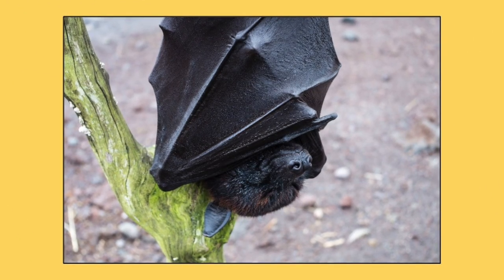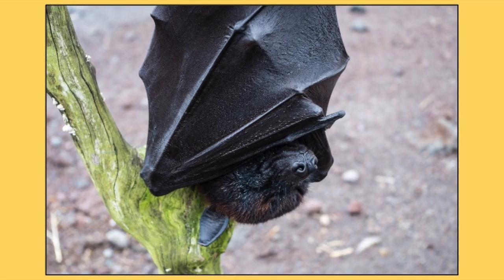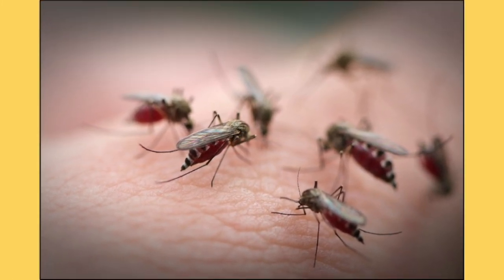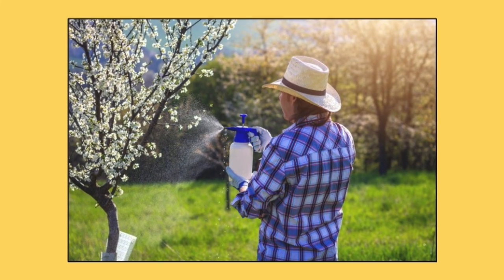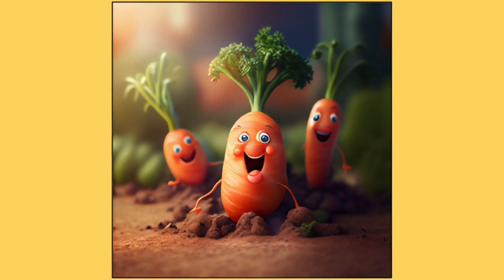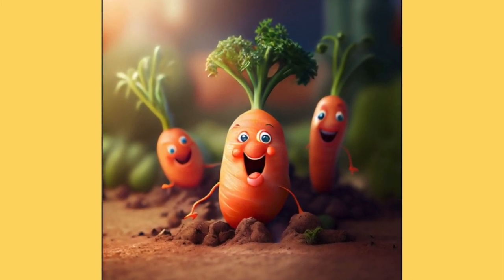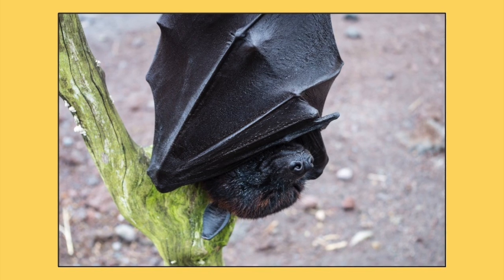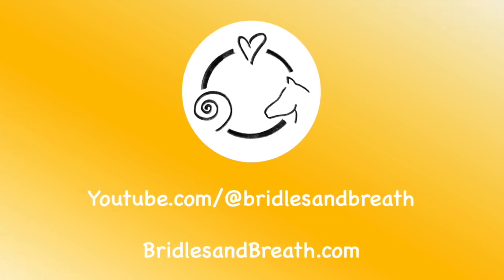GOT MOSQUITOES & OTHER BUGS? Install a Bat House at Your Horse Property & enjoy your Backyard again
Bats can eat up to 6,000 bugs a night!  Imagine how pleasant your backyard will be with a team of them keeping everything bug free!!

Hi, I'm Jill! I have been a student of the horse for over 30 years. Delighting in both how we can help horses and how horses can help us.

Perhaps you are like me and feel it in your bones. You know there should be a path with horses (and with life) that doesn’t require dominance. Yet, so often the world tells us otherwise. And, every time we have a setback, there is some naysayer ready to say, “I told you so!” That peer pressure can be so compelling.  Without support, it is easy to either drop our goals, and just “hang out” with our horses or keep our goals and give in to the status quo. I have spent years navigating these challenges and would love to share with you, what I have learned so far – and what the horses are teaching me every day.

We hope you will join us on this journey!

Please drop by Bridlesandbreath.com to sign up for our newsletter and checkout our home-study courses.

In this channel we will highlight The FUNdamentals of Horsemanship which include:

 * The Horse's Physical, Mental, and Emotional Health
* Developing a Bond of Trust
* Having Open Conversations through Knowledge and Reverence
* Engaging in Ground skills / Riding through thought and energy
*Our “Magical Mares” Series
* Our Horse Care 101 Series
* Equestrian Tai Chi
* Harmonious Horse Property Care
 * Being great stewards of our land
* Our Learnings from the Herd Series

Certifications and What Not:

* B.S. Of Psychology, Missouri State University
*Equine Science Certificate – 3-year program from University of Guelph, Ontario
*Certified Equestrian Tai Chi Instructor
*Level 2 Reiki
*Past Board of Directors for a Horse Rescue
*Fourth degree Black Belt in Tae Kwon Do